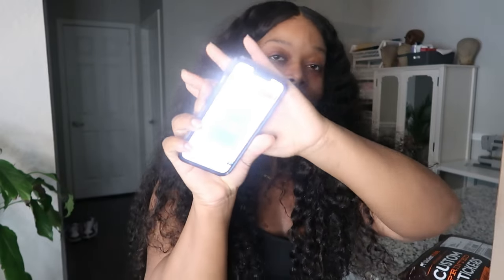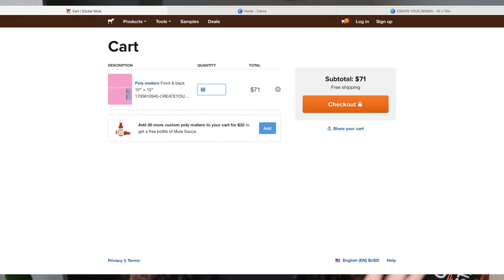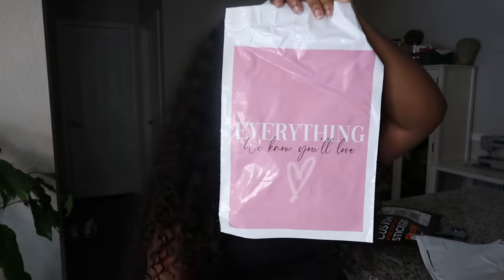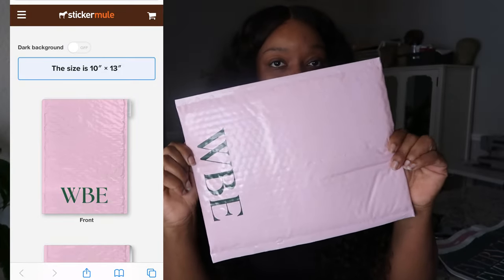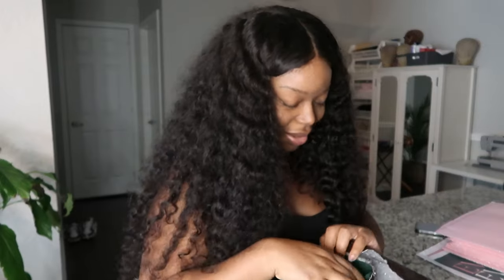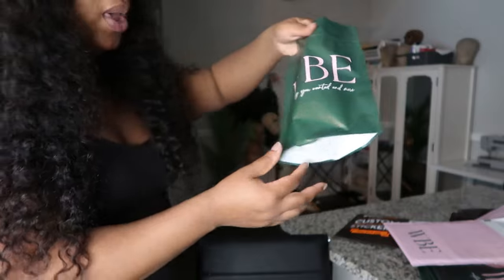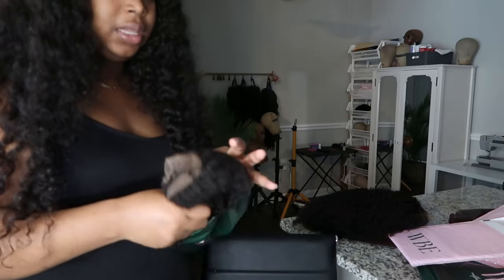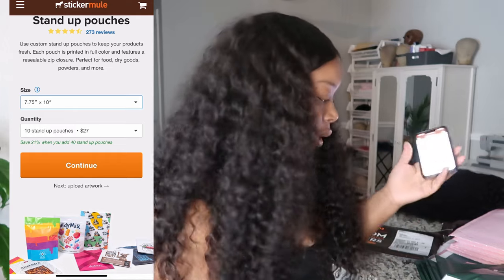CUSTOM PACKAGING FOR BUSINESS | STICKERMULE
Unboxing my recent package from Stickermule.

00:00 Intro
02:48 How I design it
03:57 The Unboxing padded mailers
06:19 Free USPS padded mailers
07:23 Unboxing Pouches

Amazon wigmaker must haves

💖BECOME A YOUTUBER💖
Vlogging equipment

Video Summary:  In this video, I'll be showing you how to give your wig a refreshed look. By washing, deep conditioning, and restyling my deep wave wig, I'll walk you through the process of making it look brand new again.